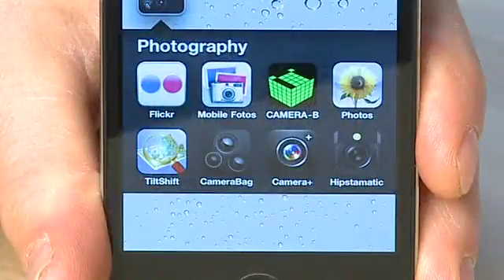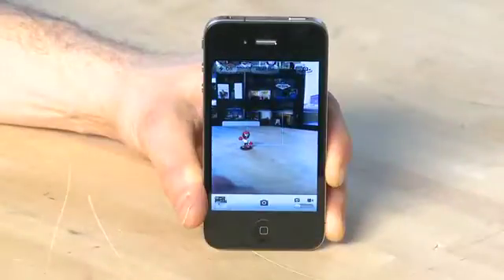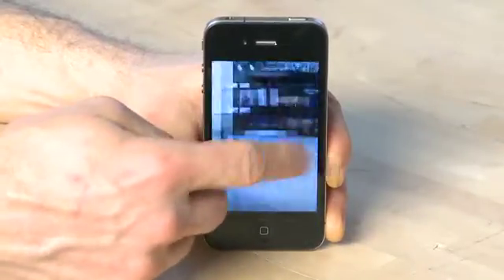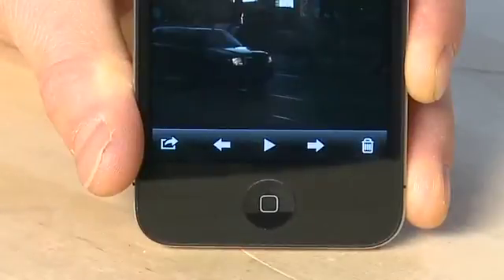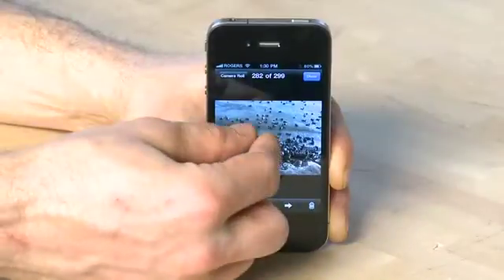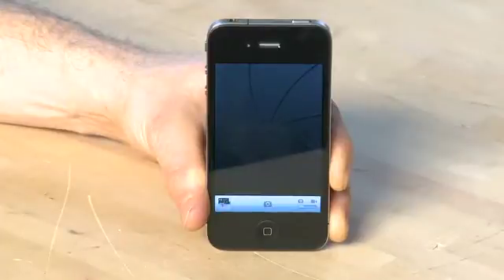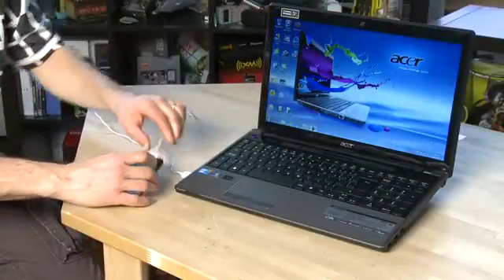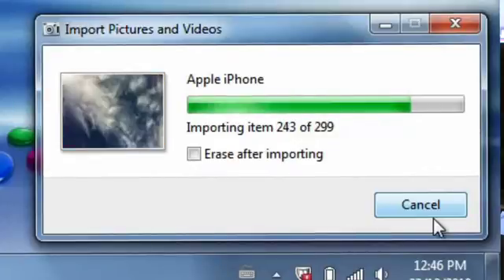Managing photos on your iPhone 4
Now that you know how to take photos with your iPhone 4 it's time to show you how to manage your photos. In this episode we show you how to organize your photos and how to transfer your photos over to your computer. This is an easy process whether you're using iTunes on your Mac or the photo software of your choice on your PC @ butterscotch.com